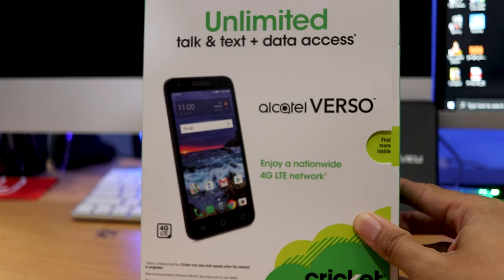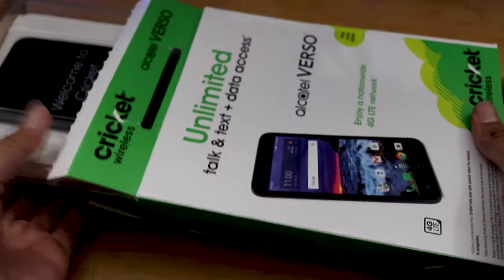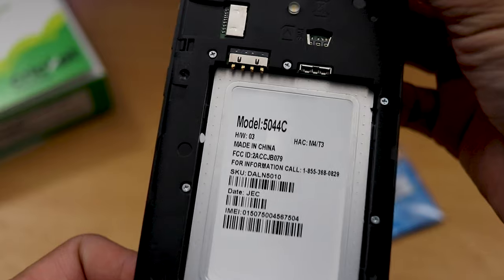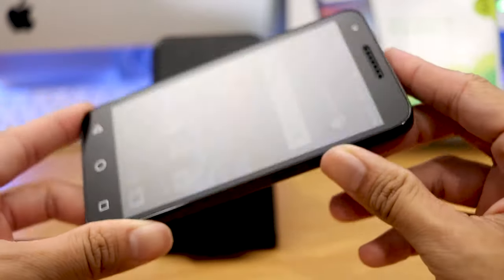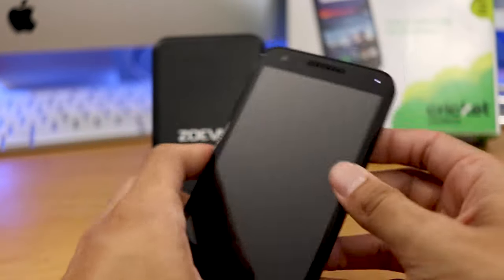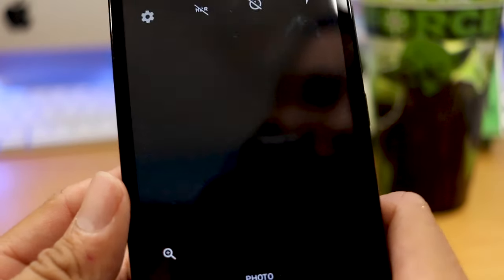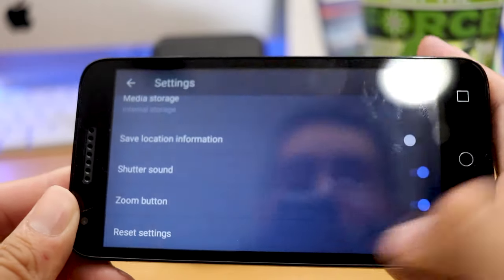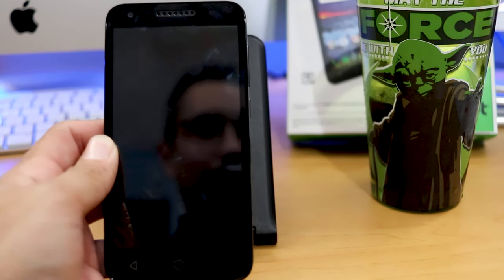Alcatel Verso Unboxing (Cricket Wireless)